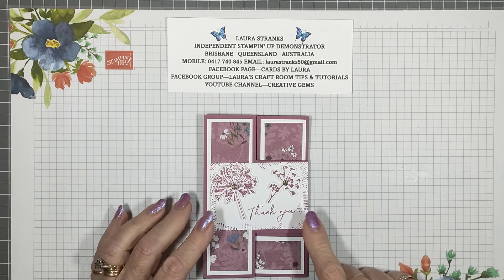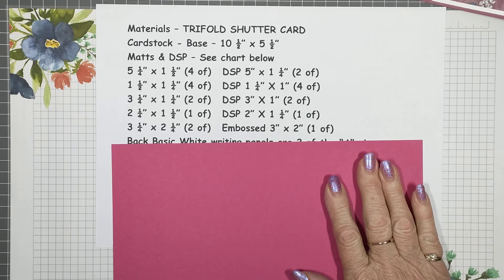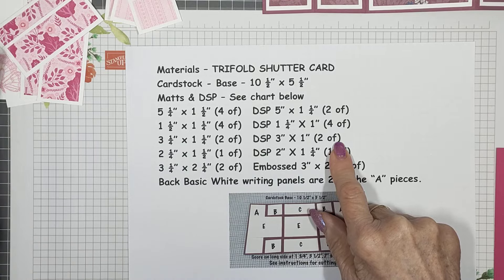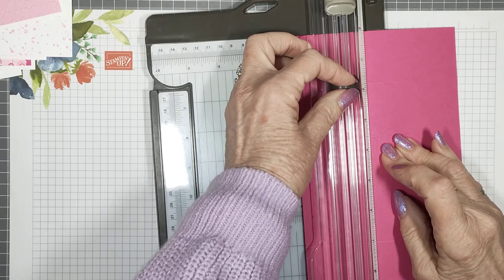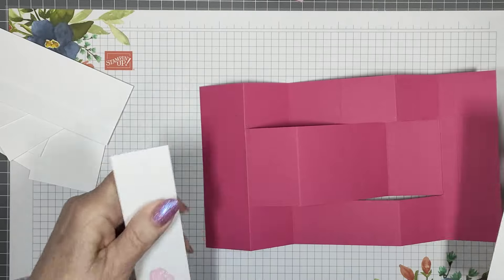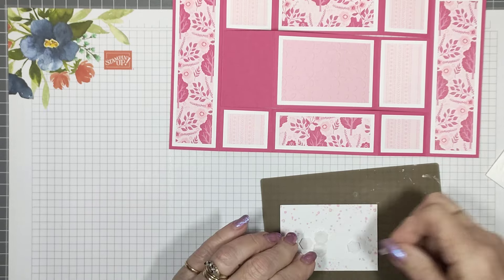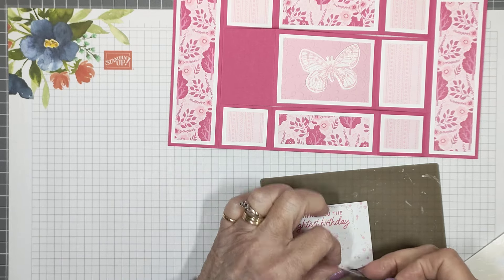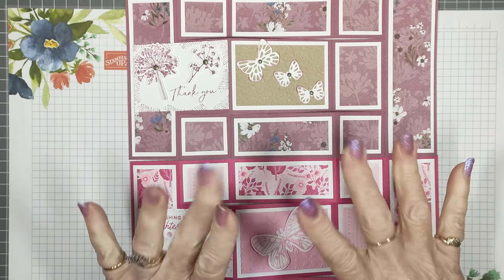TRI-FOLD SHUTTER CARD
Cardstock - Base – 10 ½” x 5 ½”
Matts & DSP – See chart on PDF
A. 5 ¼” x 1 ½” (4 of) DSP 5” x 1 ¼” (2 of)
B. 1 ½” x 1 ¼” (4 of) DSP 1 ¼” X 1” (4 of)
C. 3 ¼” x 1 ¼” (2 of) DSP 3” X 1” (2 of)
D. 2 ¼” x 1 ½” (1 of) DSP 2” X 1 ¼” (1 of)
E. 3 ¼” x 2 ¼” (2 of) Embossed 3” x 2” (1 of)
Back Basic White writing panels are 2 of 4 of the “A” pieces.
Scrap cardstock for greetings & decorations.